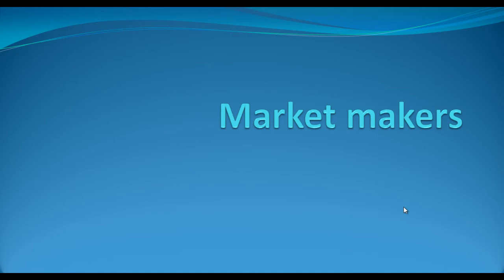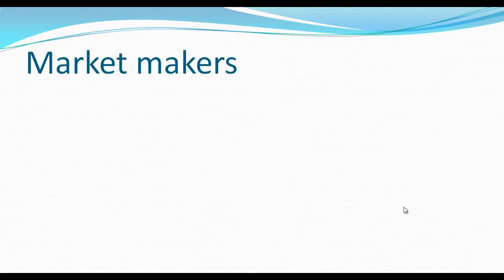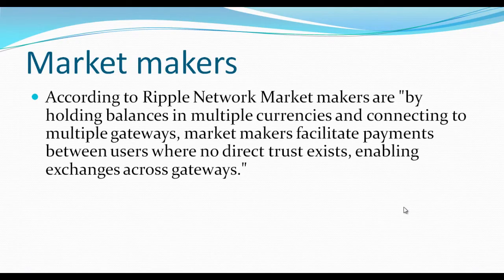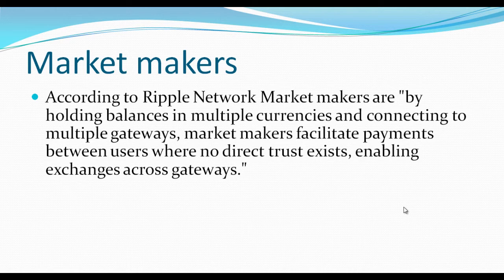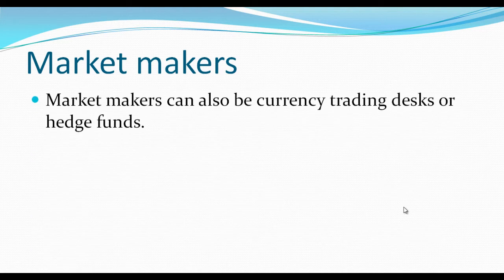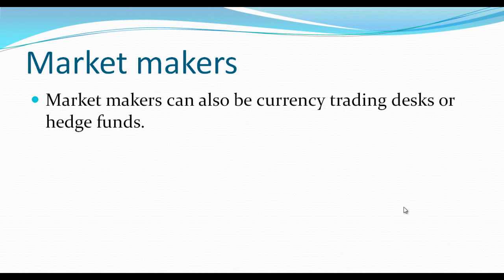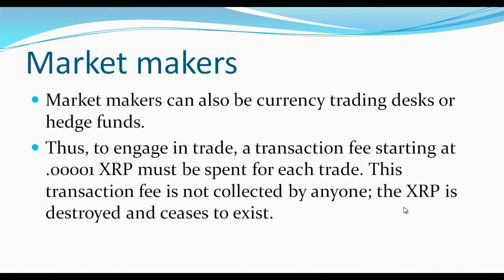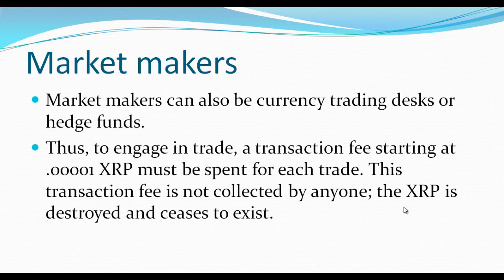Market Makers - Ripple Course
Complete 2 Course Bundle can be found for $10 at
Bitcoin & Ripple Course (2 Course Bundle)